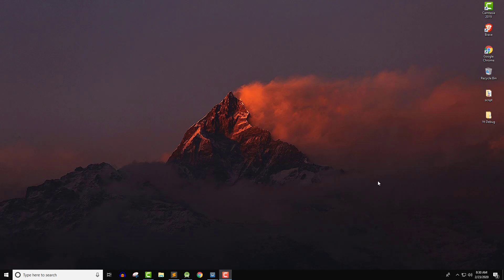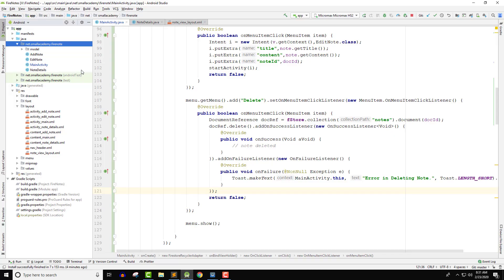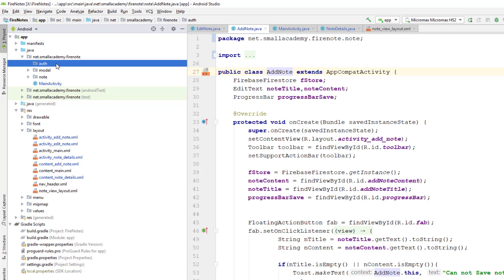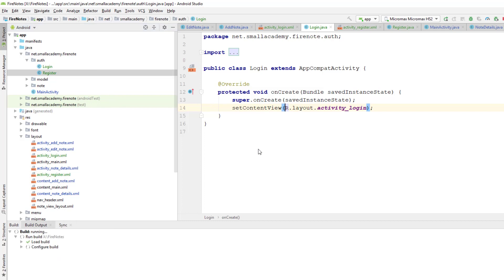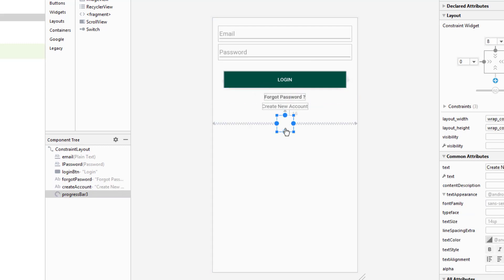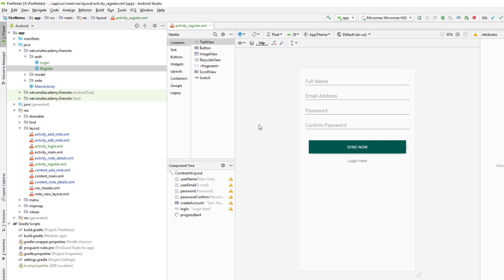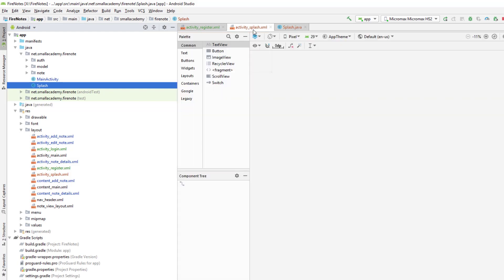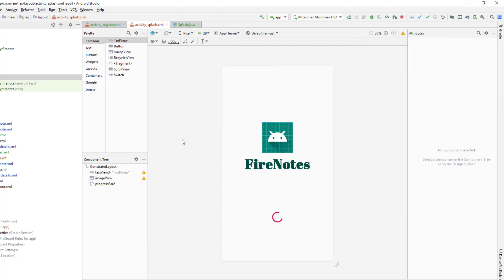Android Note Taking App Tutorial With Firebase | Part - 14 | Splash Screen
This is 14th Part of Android Note Taking App Tutorial With Firebase, a real-world android application with source code. In this part, First, we will create Login and Register Layout and after that create a splash screen for our application.
The splash screen is important at this point since we are implementing the essential anonymous firebase authentication login in the splash screen.